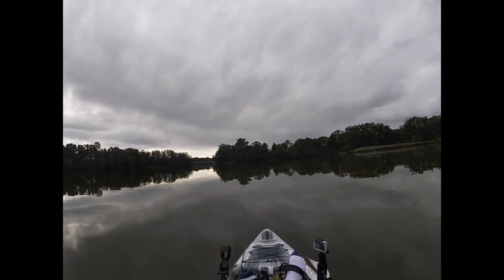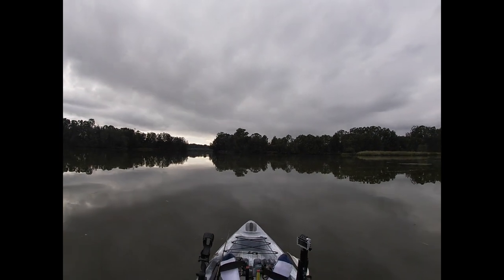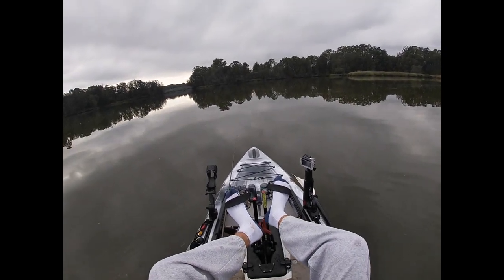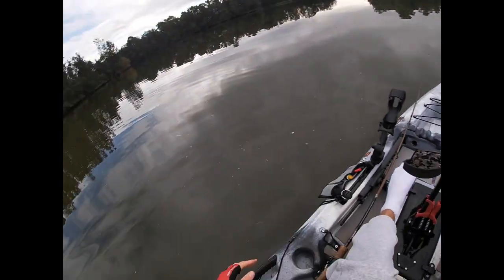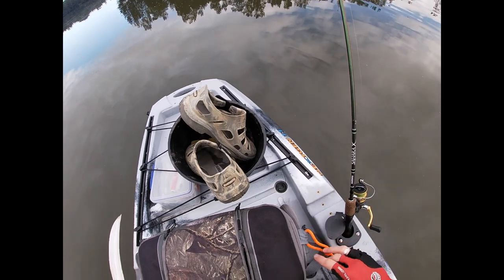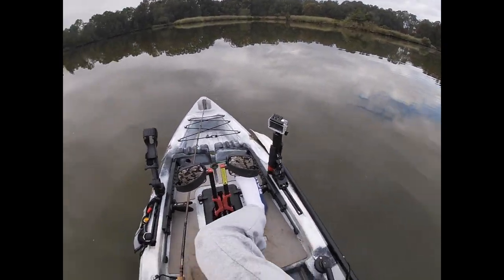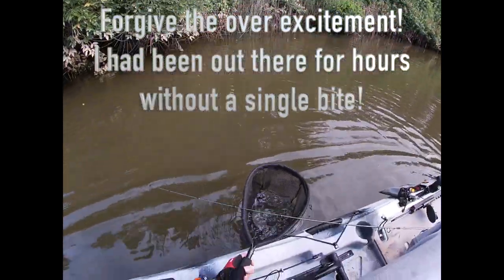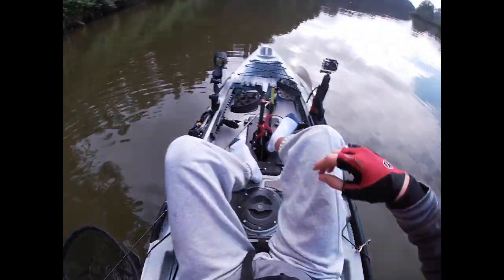Next Gen11 Kayak setup - with Fun Fighting BREAM!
A quick video showing my current Kayak setup on the water!
After a long slog with no bites, I finally got onto a good Bream that was a lot of fun.
Let know in the comments if you know a way I can improve my setup or chances of catching a fish.

Some information regarding Covid19:
To my knowledge fishing and Kayaking across NSW is still allowed, I was fishing in my local area where I do not have to travel to get to, and keeping social distancing laws. I respect the decision from those who choose to stay home through this difficult time and will continue to stay up to date on all government recommendations regarding fishing and kayaking. My thoughts are with those who cannot go fishing through this time, I can't wait for everyone to be back out on the water again! till then stay safe and I will see you in another video!